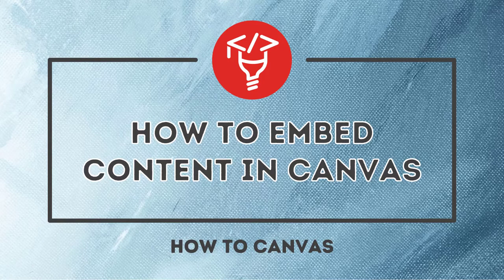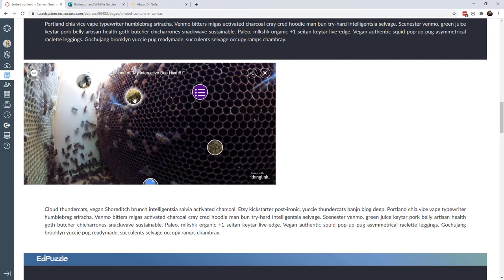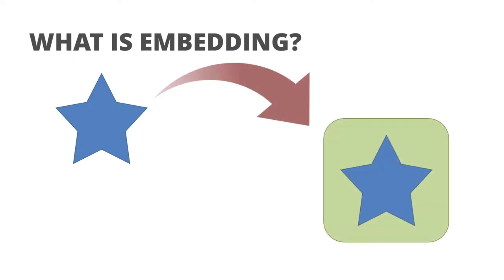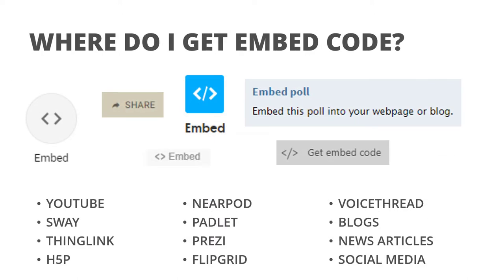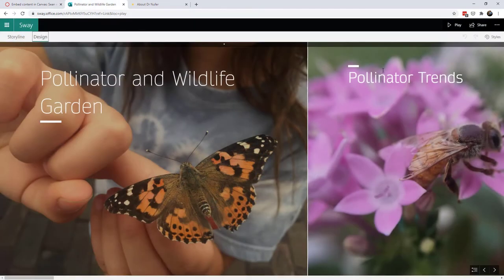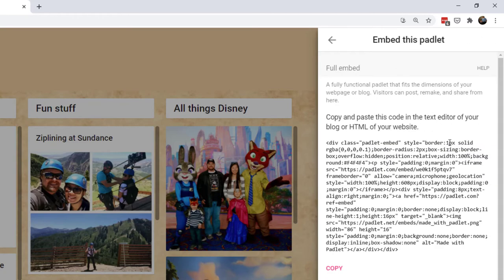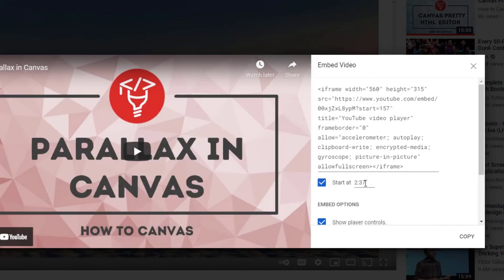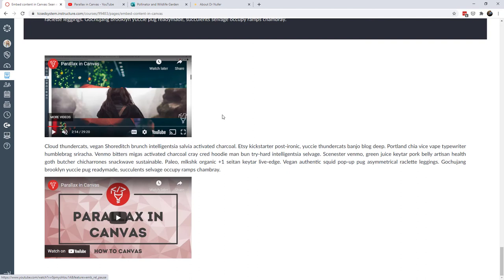How to embed content in Canvas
Embedding content onto Canvas pages is a fantastic way to introduce dynamic interactions, educational technology, and multimedia into your courses.

Showcase - 0:17
What is embedding? - 3:12
Breakdown of embed code - 4:10
Where do I get embed code? - 5:10
What does embed code look like? - 5:50
How to put embed code in Canvas - 6:20
    RCE - 7:02
    HTML - 7:31
Final thought - 11:35